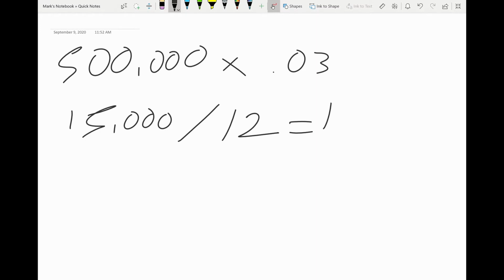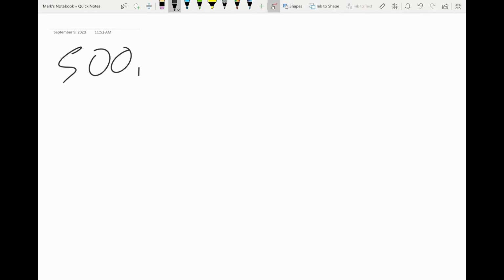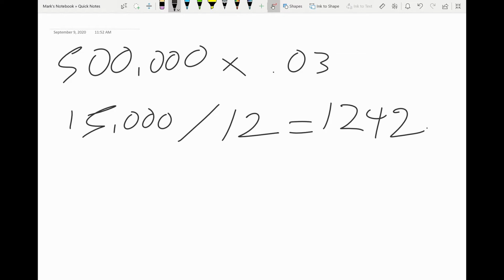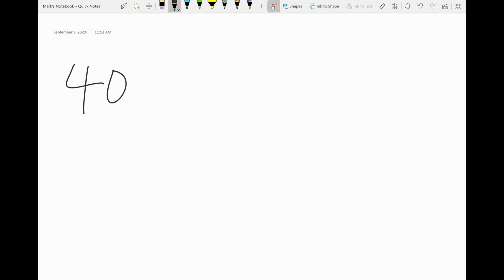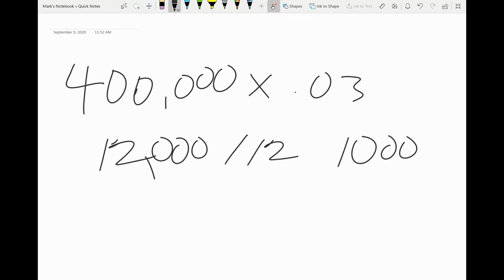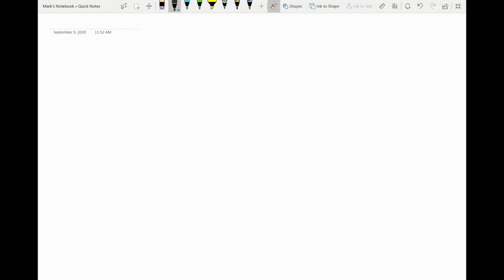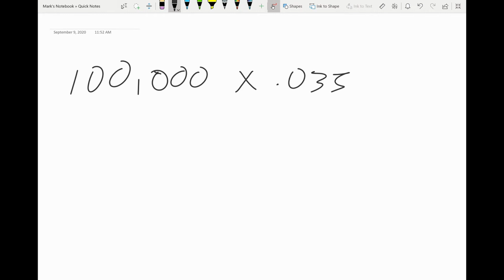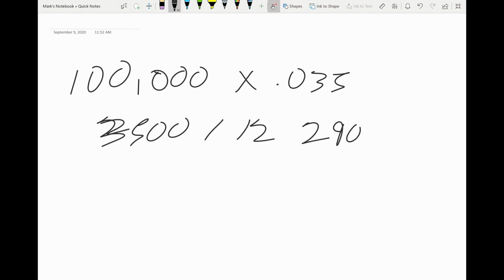Pay Off Your Mortgage in 5 Years!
In today’s show we are going over a few methods to make paying off your mortgage in 5 years a reality and what you need to do along the way to make it happen.

The Mark Loeffler Experience company profiles and other investor relations materials, publications or presentations, including web content, are based on data obtained from sources we believe to be reliable but are not guaranteed as to accuracy and are not purported to be complete. As such, the information should not be construed as advice designed to meet the particular investment needs of any investor. Any opinions expressed in The Mark Loeffler Experience reports company profiles or other investor relations materials and presentations are subject to change.

Investing is inherently risky. The Mark Loeffler Experience is not responsible for any gains or losses that result from the opinions expressed on this website, in its research reports, company profiles or in other investor relations materials or presentations that it publishes electronically or in print.

We strongly encourage all investors to conduct their own research before making any investment decision. For more information on stock market investing, visit the Securities and Exchange Commission ("SEC")

Share Positions

The Mark Loeffler Experience may own shares of the profiled companies, which it may sell at any time, including as soon as it deposits such shares into its trading accounts, during our campaign of the profiled companies stock, after our campaign or at any other time. We also may buy and sell securities in the profiled companies which may cause (a) decline in the price of the profiled companies stock due to our selling activities, (b) increased volatility due to our buying and selling of the profiled companies stock and (c) permit us to make substantial profits while we are profiling each of these companies, yet may result in a diminished value to the stock for investors.

The Mark Loeffler Experience will not ask for any information. We always encourage our members never trade based on anyone's opinion.